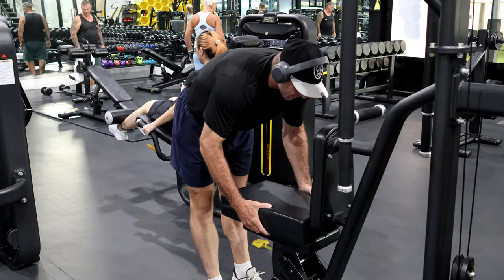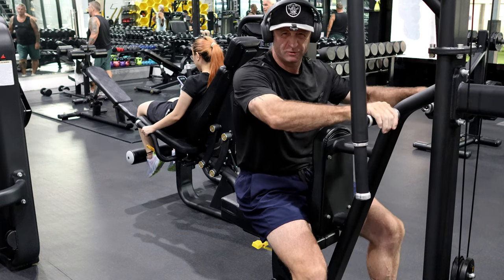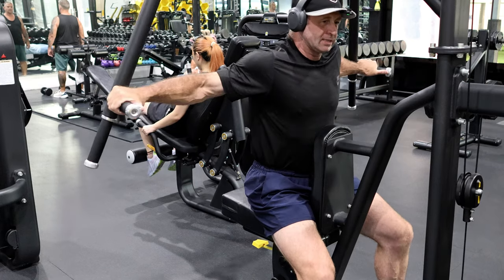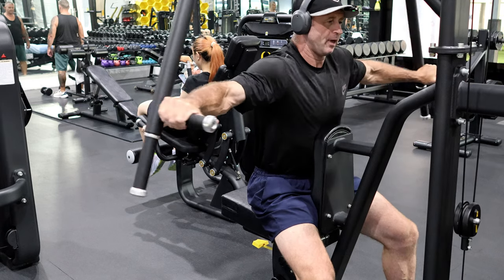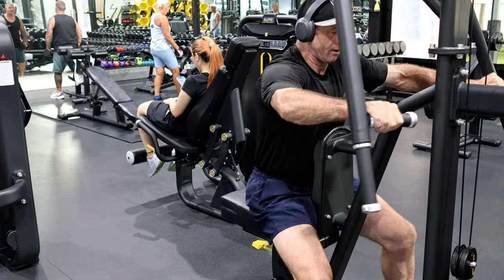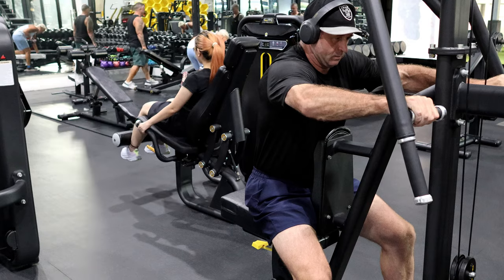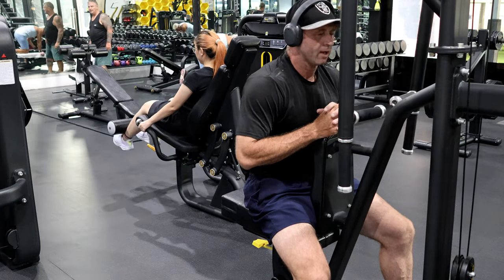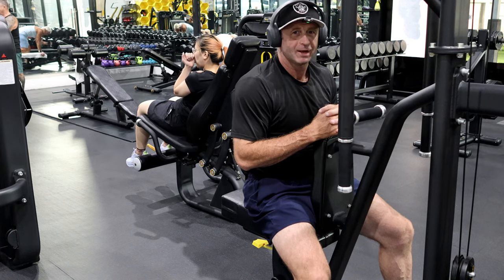Controlled Reverse Butterfly Exercises